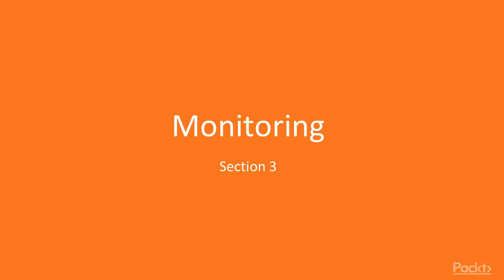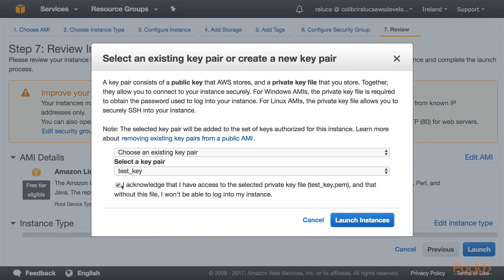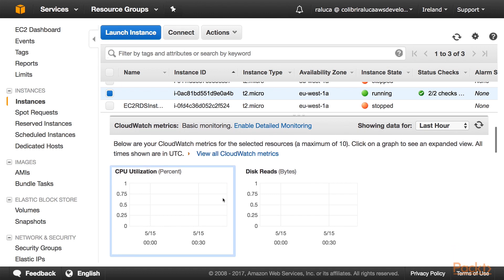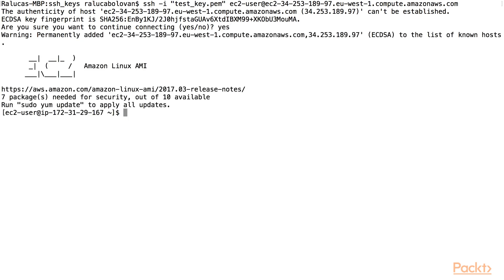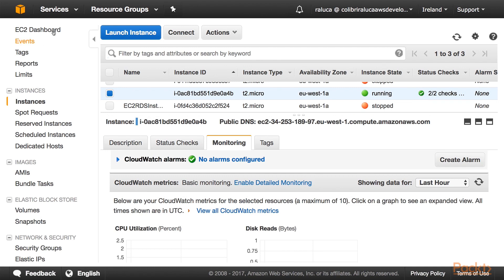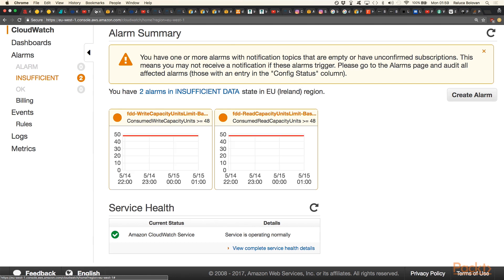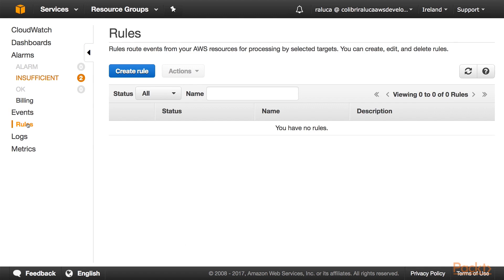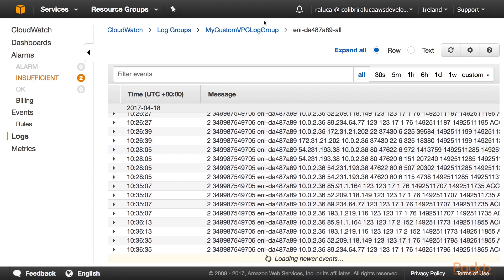AWS Certified Solution Architect?Associate Tutorial-Step 2: CloudWatch Alarms & Logs| packtpub.com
Overview of CloudWatch Alarms, Events, and Logs.
• Overview the CloudWatch metrics available by default when creating a new EC2 instance
• Get a general overview of CloudWatch Events
• Review the CloudWatch Logs